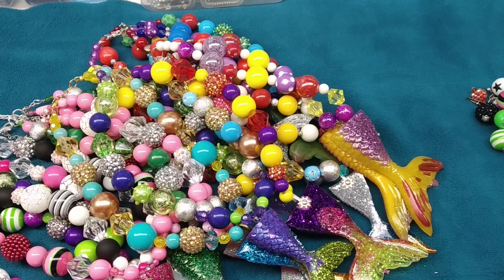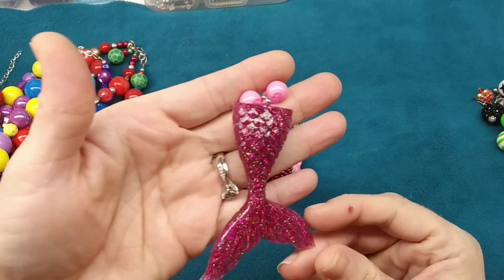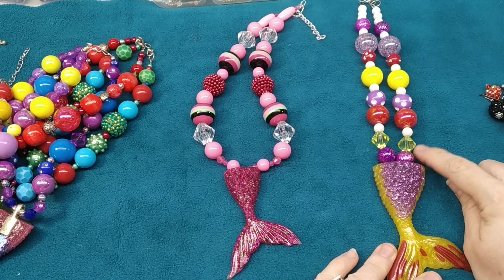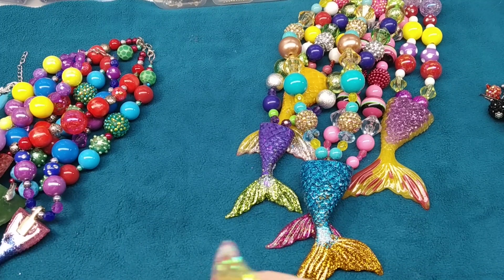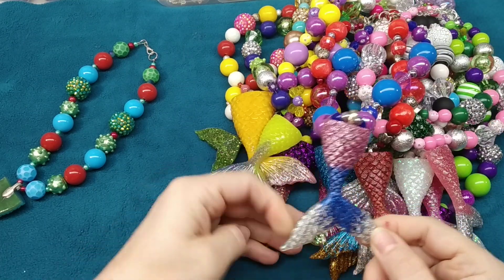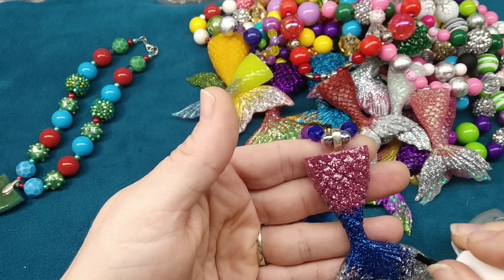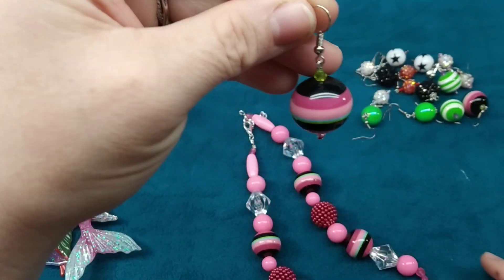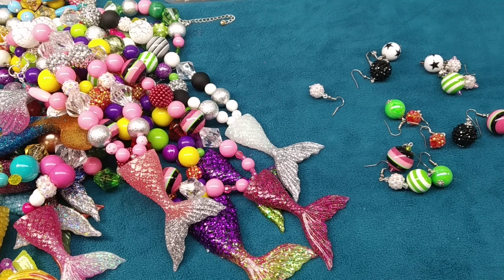Mermaid Tail Necklaces Explained